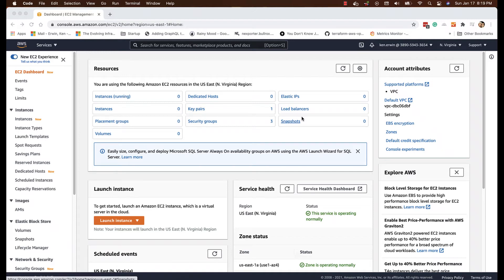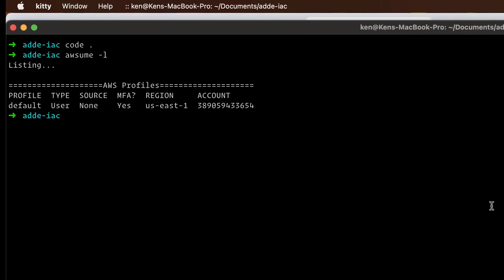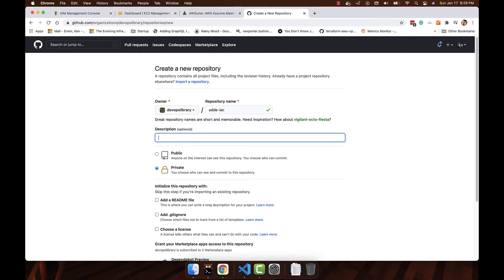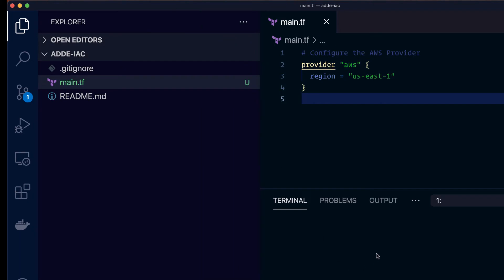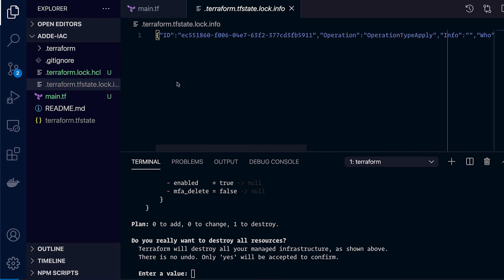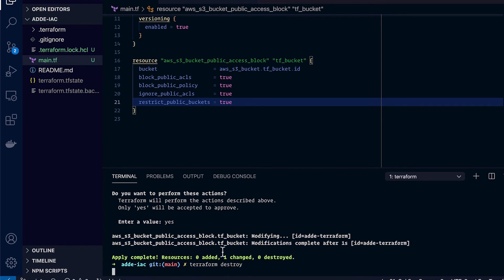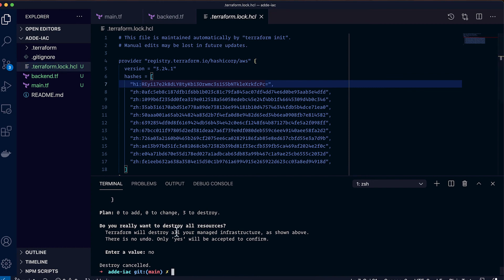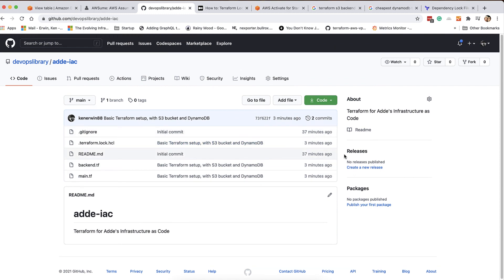SaaS from Scratch - Terraform Backend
In this episode, we set up a proper Terraform backend on AWS, using an S3 bucket to store our state and DynamoDB for locking.  This is a good baseline for getting started with Infrastructure as Code, and in the next episode, we'll expand on our Terraform to set up a Kubernetes cluster (EKS).